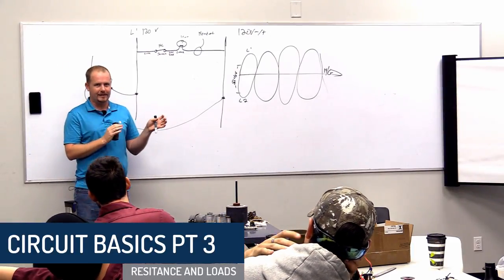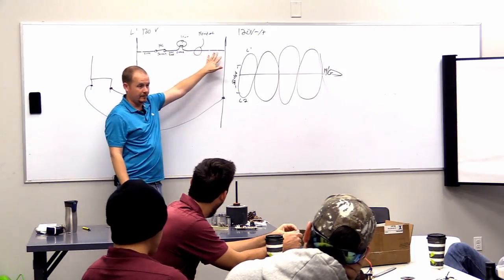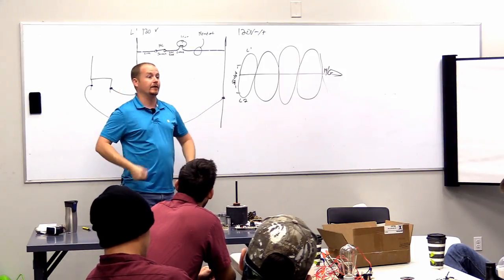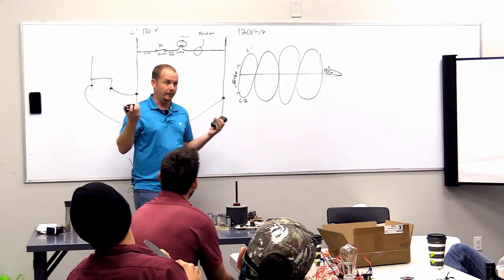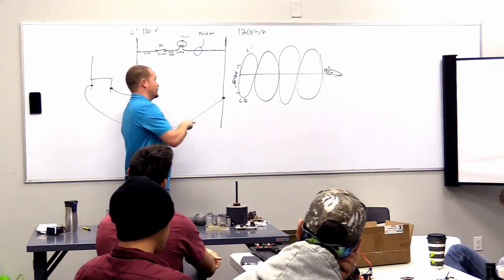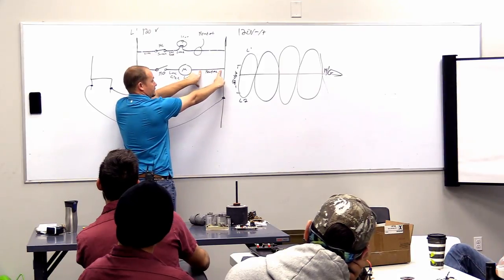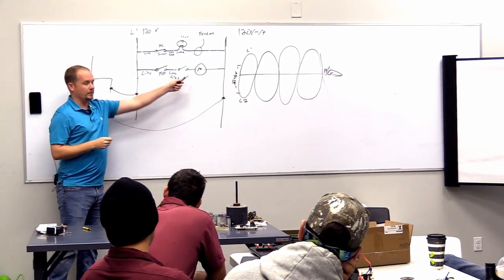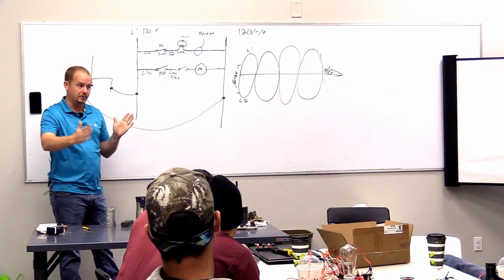Electrical Circuit Basics Part 3 - Resistance and Loads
In part 3 of our electrical circuit basics series, we cover voltage measurement, loads, and resistance in electrical circuits.

A load technically doesn't separate the circuit, but it adds resistance; if you take a voltmeter and put one meter lead on one side of the load and the other lead on the other, you will get a value above 0 volts. On a 120v circuit, you would read 120 volts. That's because voltage measures the potential difference between two different points on a circuit. The load also controls the flow of electrons.

However, if you read voltage between two adjacent points without any loads or separation, you will get 0. A voltage reading across a closed switch will also (usually) equal 0; a closed switch is just a path and doesn't add resistance. However, in the case of rollout switches with carbon buildup or pitted contactors, you can see small, undesigned loads start to form on the switches or contactors.

Higher resistance equals lower amperage; more resistance impedes the flow of electrons, so fewer electrons move.

When you connect a load to a circuit, you need to put it in a place where there are differential charges on each side. In other words, a load can't connect to and from L1; it must connect from L1 and to L2 because there are differences in charges in play.

When you read across an open switch, you will get the total applied voltage so long as the rest of the circuit is intact. (If there were two open switches, then you would read 0 because the rest of the circuit is not intact.)

Assuming that the switch is closed, you would also get the total applied voltage of the circuit if you were to read between two different sides of the load. (However, when the switch is open and you read between two different sides of the load, you would read 0 because the electrons cannot reach the load.) So, you can use your voltmeter by keeping one lead on a known opposite and "walking" the other meter lead through the circuit until you can pinpoint where the switch is open.